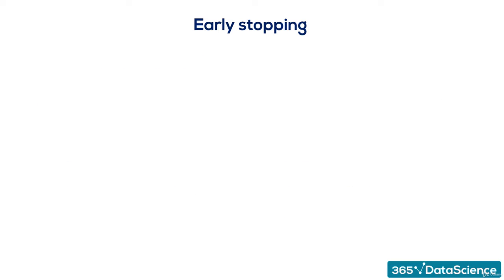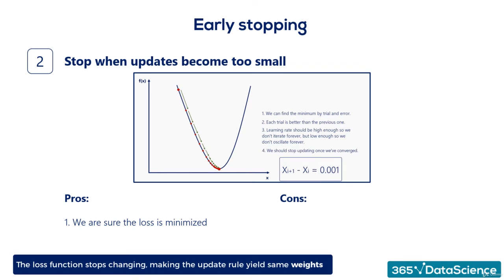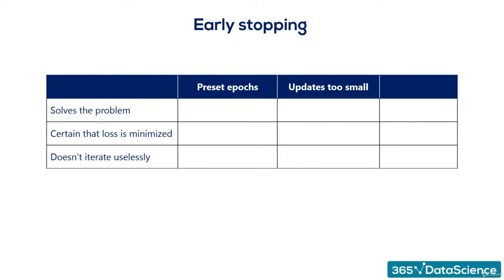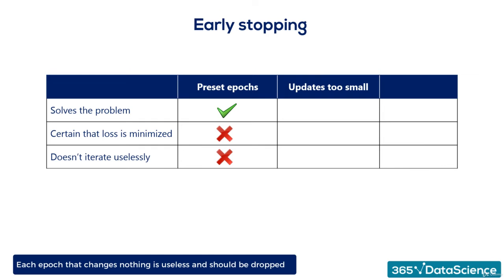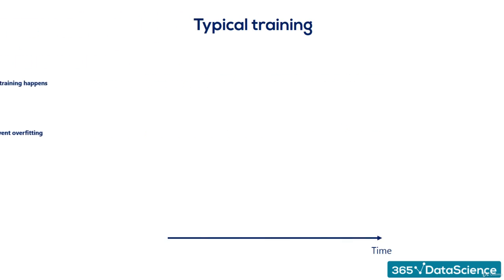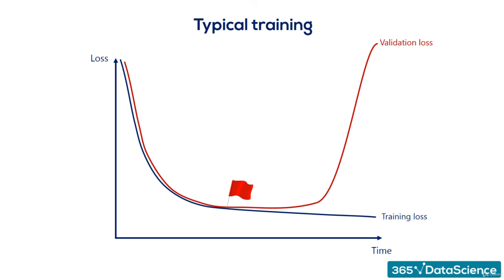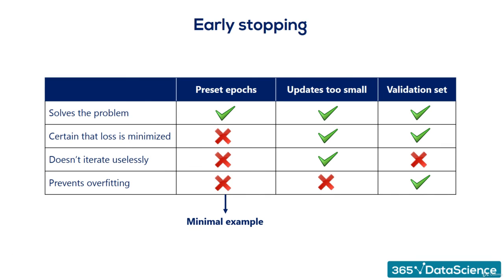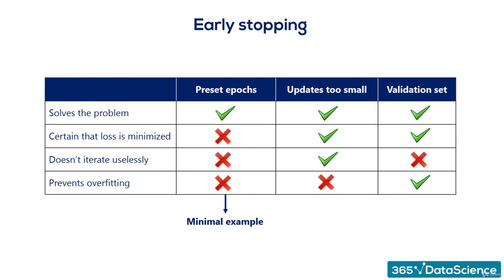254 Early Stopping or When to Stop Training (DEEP LEARNING - OVERFITTING) DATA SCIENCE COURSE